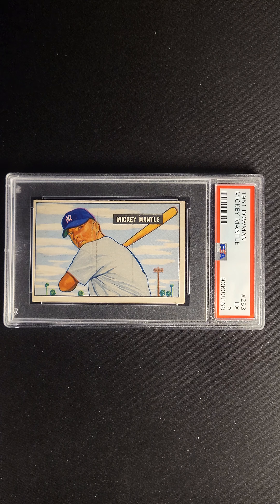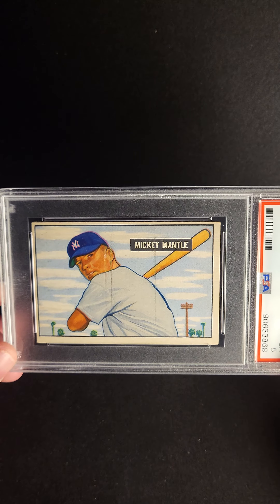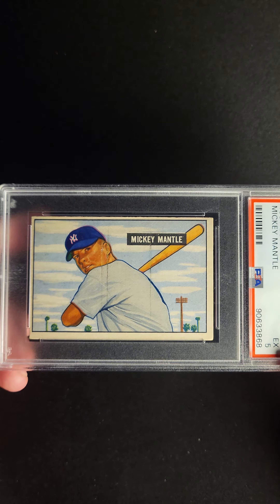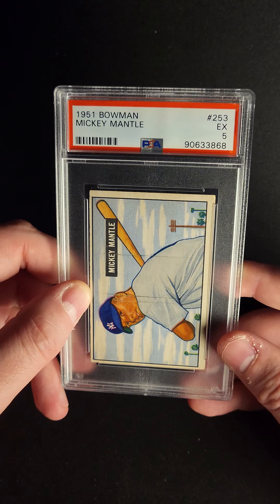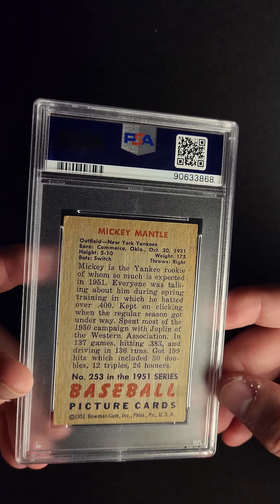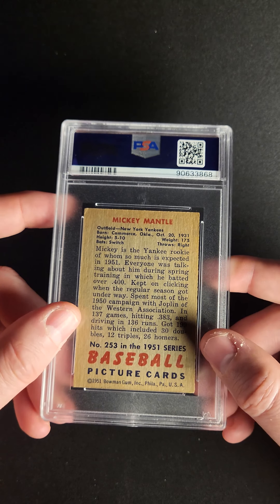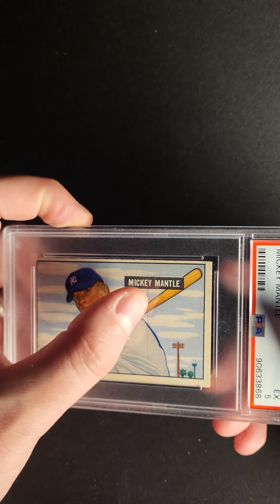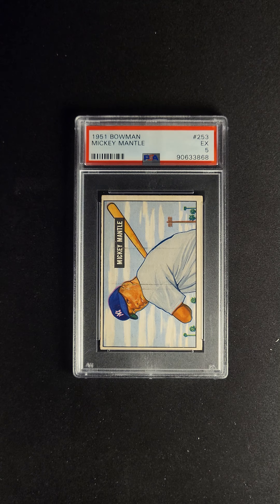1951 Bowman Mickey Mantle ROOKIE #253 PSA 5 EX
Life is filled with common misconceptions. For example, the tryptophan in turkey is not why you get so sleepy on Thanksgiving: it is because you probably overate. The monster in Mary Shelley’s Frankenstein was not called “Frankenstein”—that was the name of the scientist who created him. Even the Sun is a lie: it is actually white, not yellow. But perhaps the biggest misconception of all concerns Mickey Mantle’s 1952 Topps “rookie.” Arguably the most iconic sports card ever produced, the ‘52 Mantle is easily the most recognizable baseball card in history and sets records almost every time a high-grade example hits auction. There is truly no RC more desirable than the Mick’s 1952 issue, though there is just one problem: it is not his rookie card. Topps did produce baseball cards during Mantle’s 1951 rookie season, though they did not acquire the license to make cards of the Commerce Comet until ‘52. This left J. Warren Bowman’s Philadelphia-based bubble gum company as the sole producer of Mickey Mantle cards, making the 1951 Bowman Mantle’s definitive rookie. Like most cards from this era, the ‘51 Bowman Mantle is notorious for its centering issues, but given the card’s historical significance, the demand will always be there no matter the condition. So let there be no more misconceptions: this is Mickey Mantle’s true rookie card—and it is truly a piece of baseball history.

To learn more about this Bowman rookie and other iconic Mantle cards, check ou PWCC’s A Guide to Mickey Mantle’s Baseball Cards.